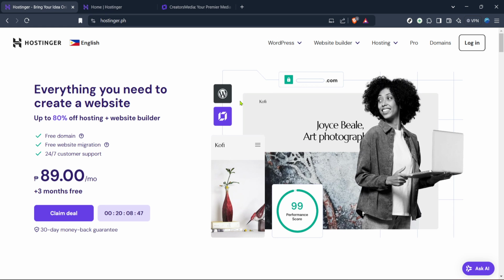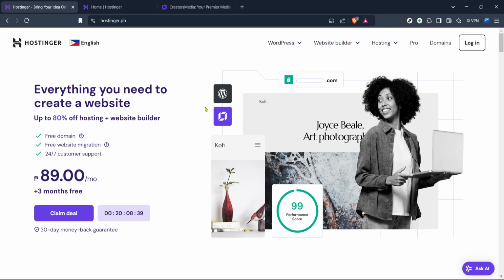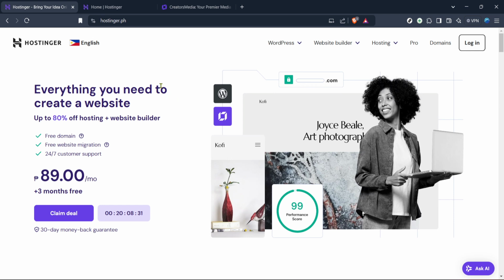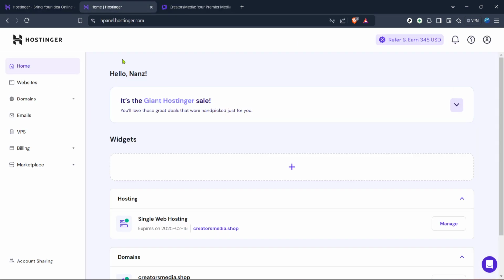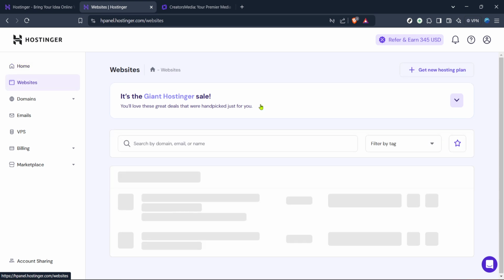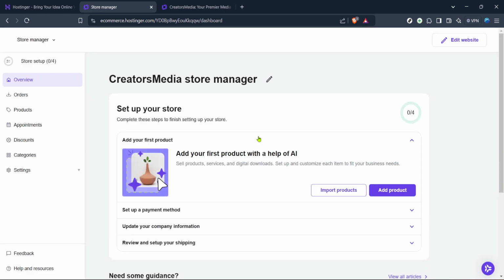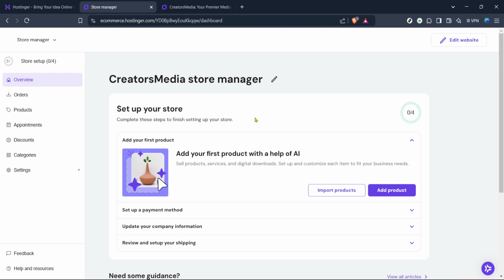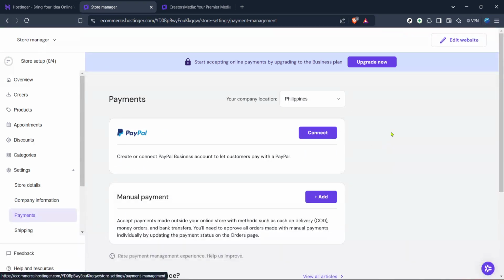How to Add a Payment Method in Hostinger (Full 2025 Guide)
In today's video we will show you how to add a payment method in hostinger,how to make a website,hostinger,how to create a website,hostinger tutorial,how to buy hosting from hostinger,hostinger payment methods,how to buy domain from hostinger,hostinger website builder,build a website with hostinger,how to buy domain and hosting from hostinger,hostinger coupon code,hostinger hosting,hostinger payment,add payment gateway in hostinger website,how to install wordpress in hostinger